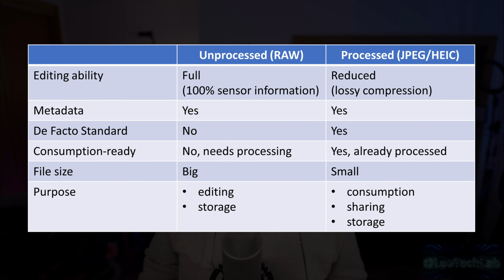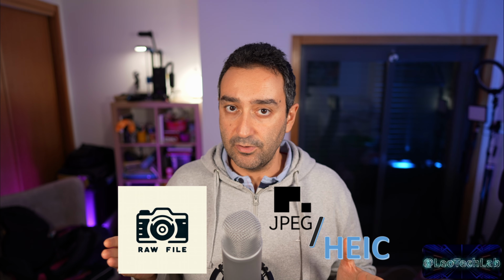Photo File Formats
Today we're going to talk about photo file formats.

I'm Leo, and this is my channel, Leo Tech Lab. If you don't know it yet, take a look at introduction video.

Let's go!

Chapters:
00:00 Intro
00:24 1 - The Standard: JPEG
00:50 2 - Metadata
01:31 3 - HEIF / HEIC
02:07 4 - JPEG vs HEIC
03:50 5 - RAW Files
06:16 6 - RAW vs JPEG/HEIC
07:00 Outro